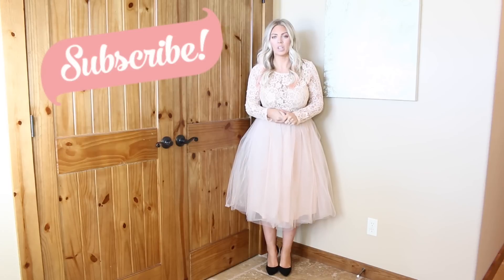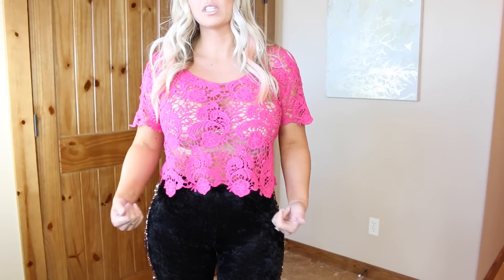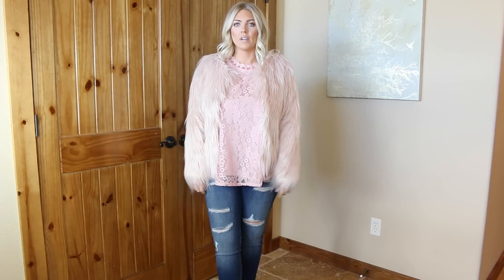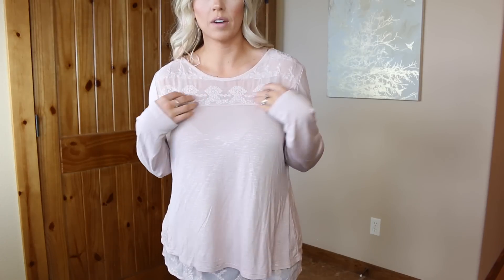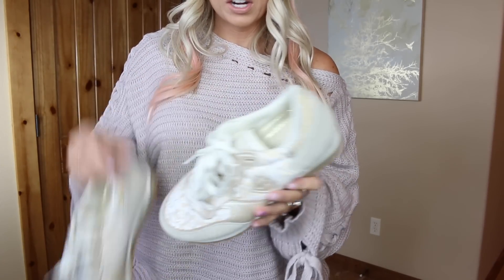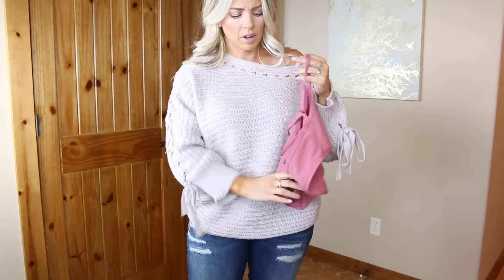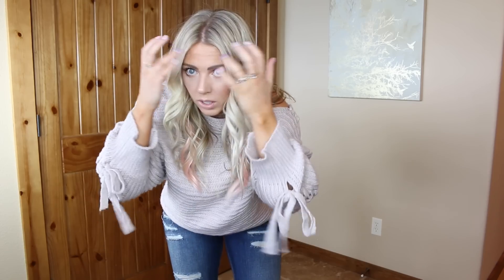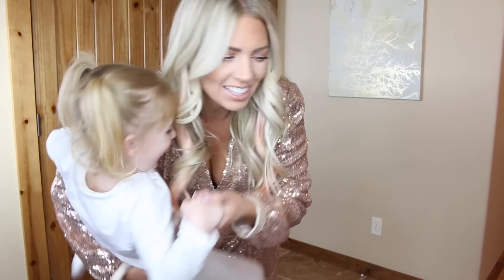👗TRY ON Fashion Haul👗 | TJ Maxx, Fashion Nova, Trend Pay, Bria Bella, Victoria's Secret & More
Hey Guys! Today I'm sharing a HUGE collective fashion haul and I TRY ON everything for you to see how it fits. I have shoes, bras, undies, dresses, jeans, tops, sunglasses and a sweater. Enjoy! 💕💕💕

( I said it was TJ Maxx but I got confused sorry)

TJ Maxx:
Pink Lace Flower Top
Pink Tie Front Top with Bell Bottom Arms

Pink Faux Fur Jacket

Flower Sleeve Long Sleeve: Amazon (couldn't find it)

Moca Rose Gold Sneakers

Glowfish Grey Wedge Heel: (similar ones)

Skechers Lace Sneakers

Victoria's Secret:
Body by Victoria Line Demi (NUDE): (On sale for $19.99)

Body by Victoria Line Demi (PINK)

Pink Sports Bra

samschuerman

💕 About Me